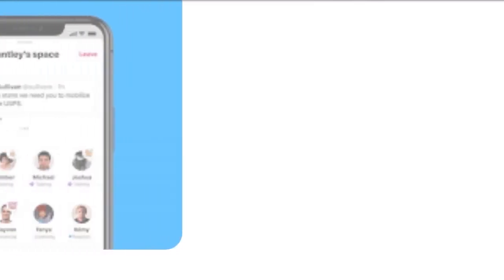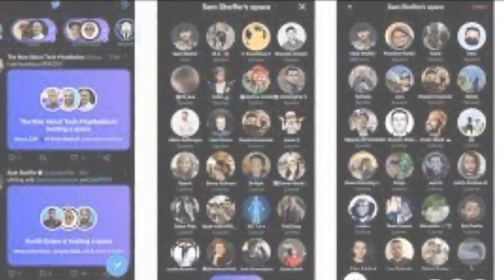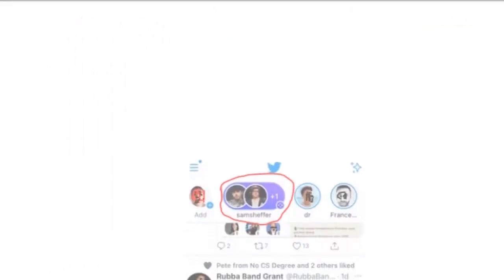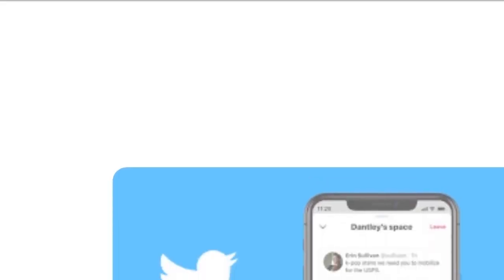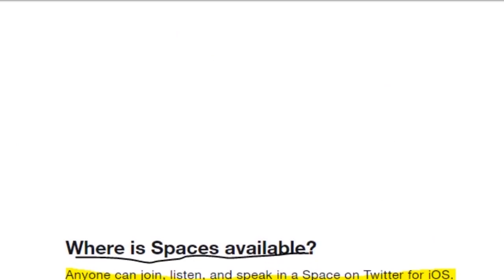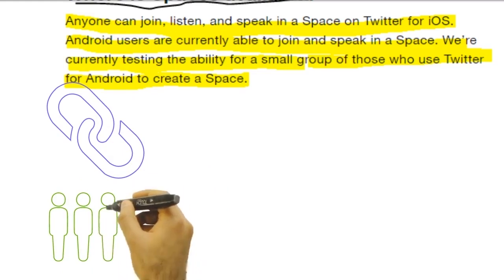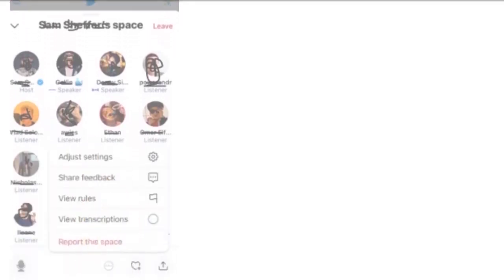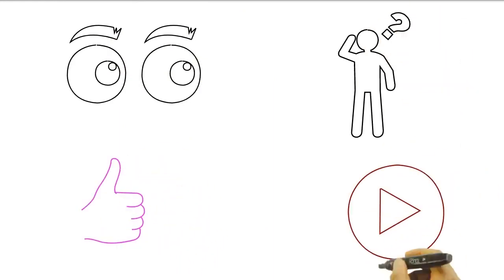TWITTER SPACES HOW TO USE?/ TUTORIAL.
TWITTER SPACES HOW TO USE?
Let's do a Twitter Spaces Quick Overview and I'll show you how to join Twitter spaces and also how to get early beta access to Twitter spaces.
 Spaces is a new way to have live audio conversations on Twitter.
If you have any suggestions about what you would like to see on channel feel free to get in touch and I would be happy to have a look.